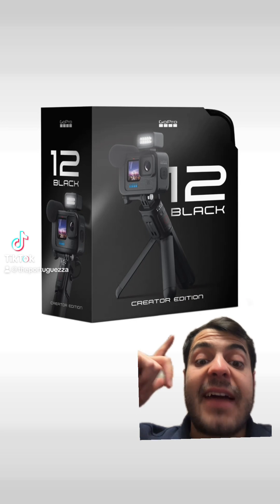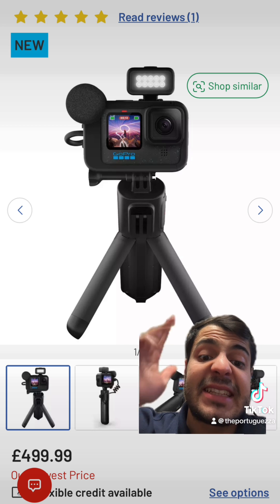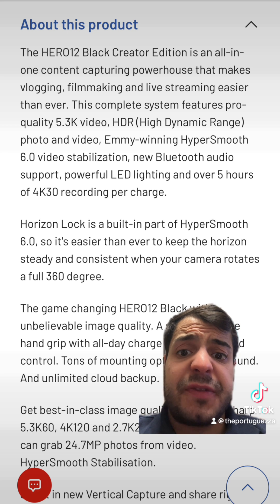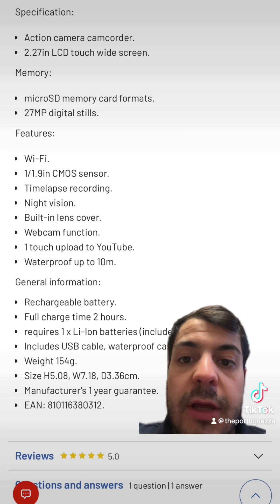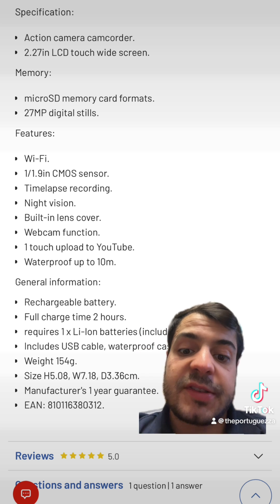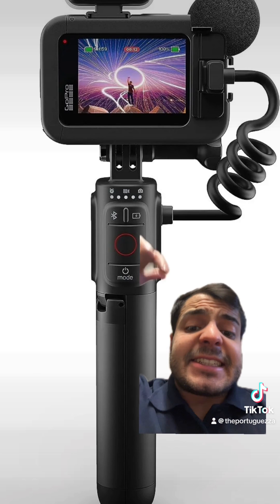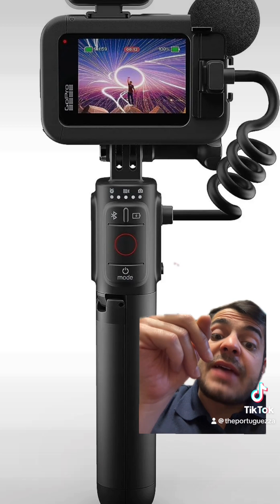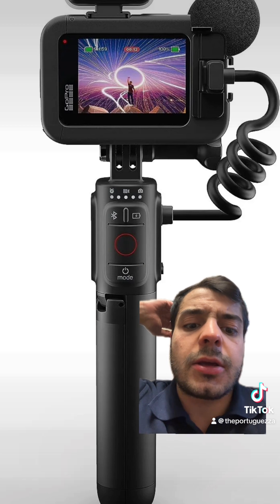GoPro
GoPro talks